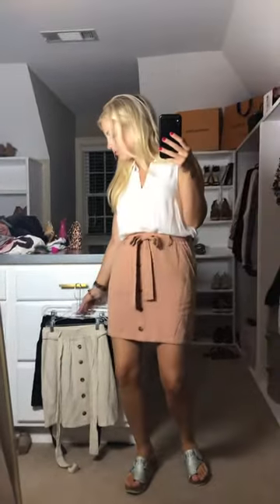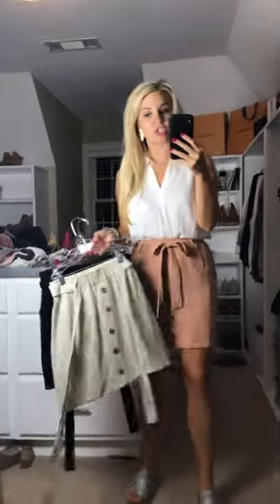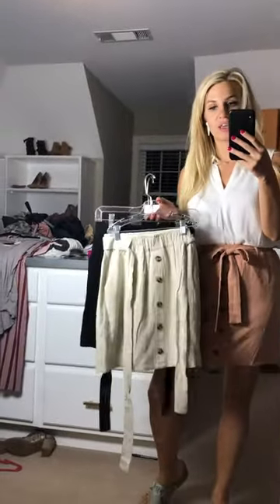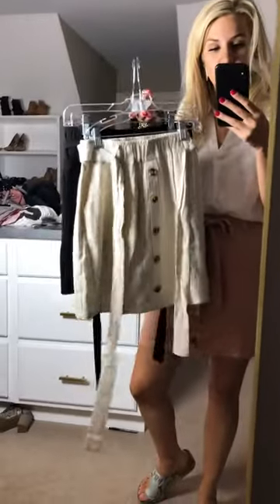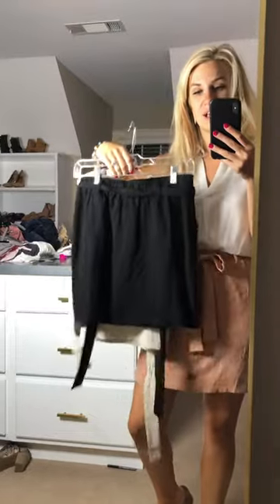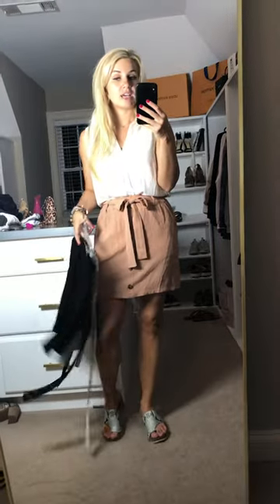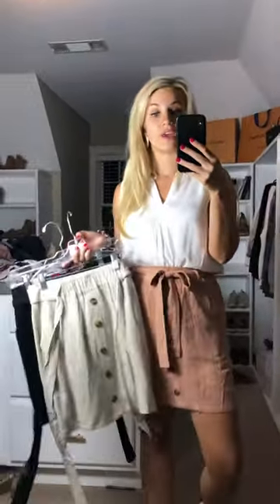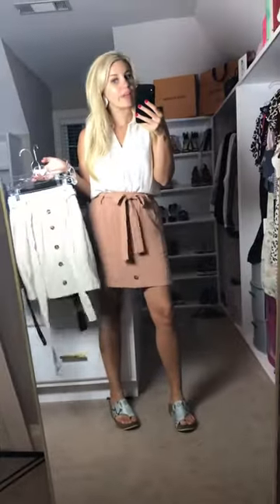Summers End Linen Skirt